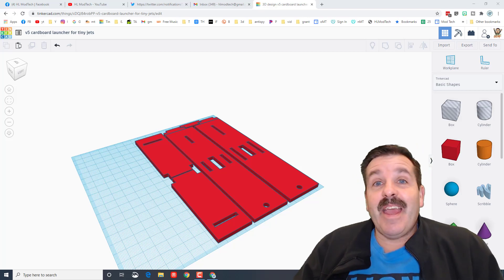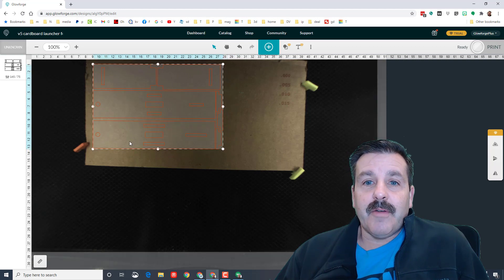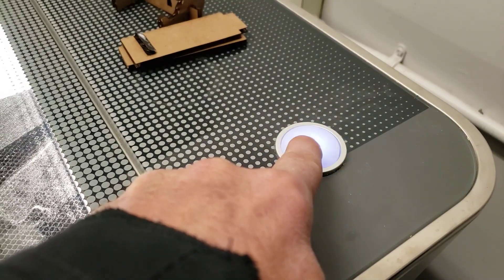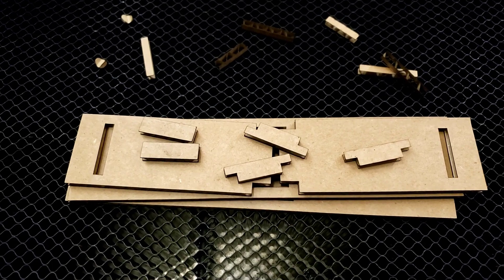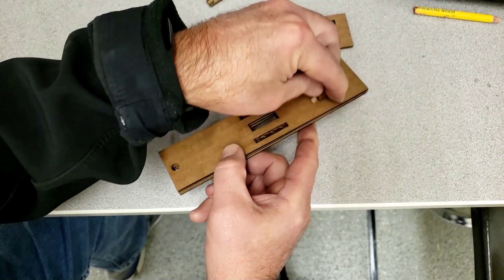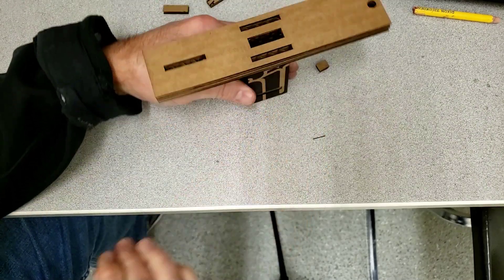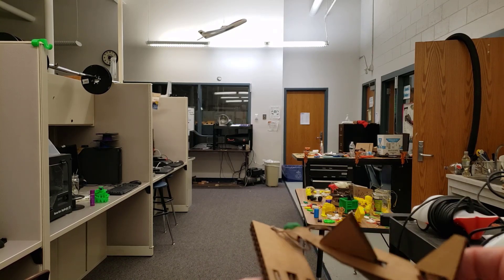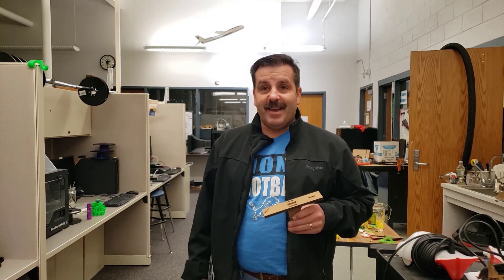Tiny Jet Launcher V5! I love combining Tinkercad with the Glowforge!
Have a glorious day and keep Tinkering! I love creating designs for the Glowforge in Tinkercad.  The measurements make sense and Tinkercad does a nice job creating SVG files for cutting. This one is extra fun because the technique is fast and allows you to create your own sweet modifications to the jet.

Make your life as a YouTuber easier by installing TubeBuddy. Use this link and you support me as well.